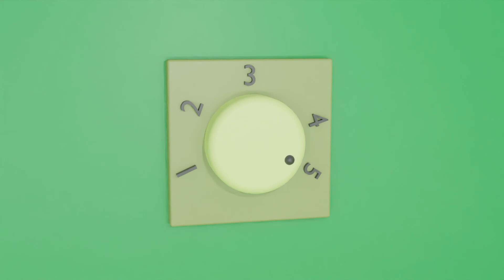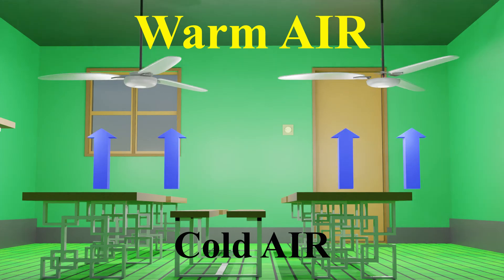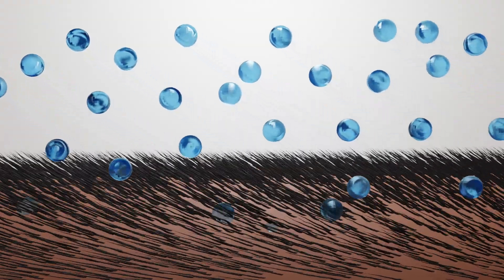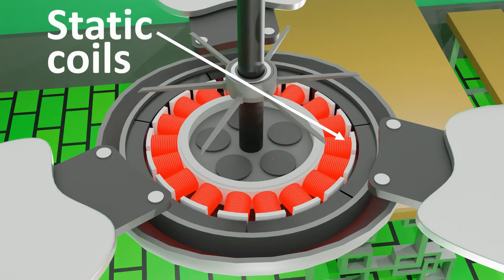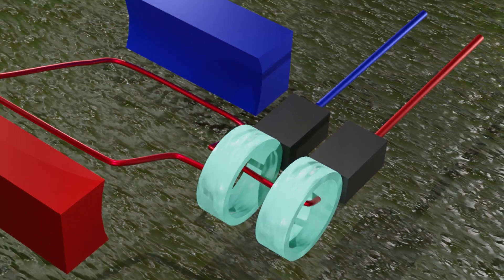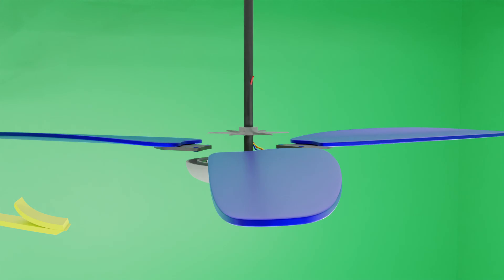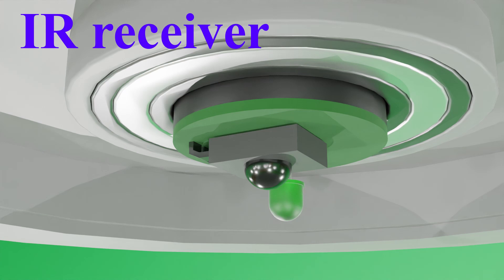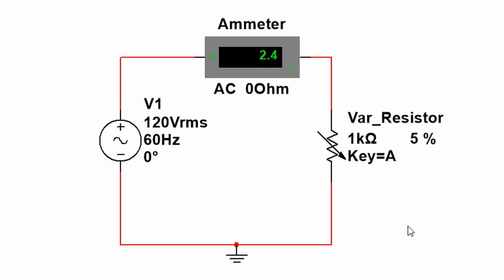How a ceiling fan works animated video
🔧 How Does a Ceiling Fan Work? | Inside the Animated Engineering of Everyday Appliances 🔍

Ever wondered what really happens when you spin the knob on your ceiling fan? 🤔 In this animated video, we dive deep into the inner workings of a ceiling fan, revealing the hidden engineering principles that make this everyday appliance both efficient and safe.

Through clear animations, we show you exactly how the components interact—from the motor to the blades—to keep you cool and comfortable on a hot day.

👁️‍🗨️ What you'll learn (with animations!):

Why the coils don’t spin, but the magnets do (animated breakdown of the motor)

How this clever design avoids wear and extends motor life

The role of ball bearings and blade curvature in smooth airflow (visualized with airflow animations)

How speed control works via remote or knob, using animated schematics of resistors and capacitors

Why air circulation, not actual cooling, is what helps your body feel refreshed (explained with skin surface and evaporation animations)

💡 Whether you're into mechanical design, home appliances, or just curious how things work, this animated breakdown brings real engineering to life in a way that’s easy to understand and fun to watch.